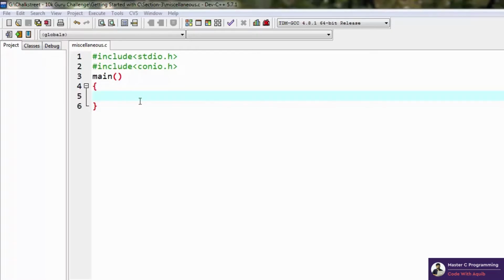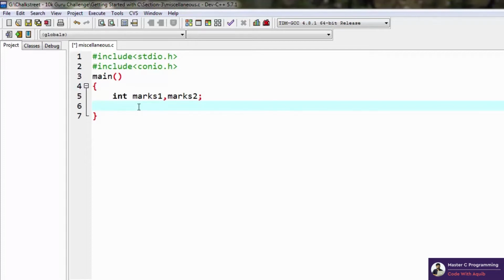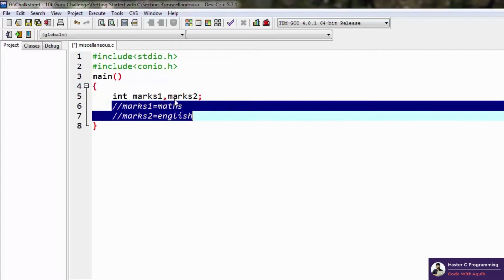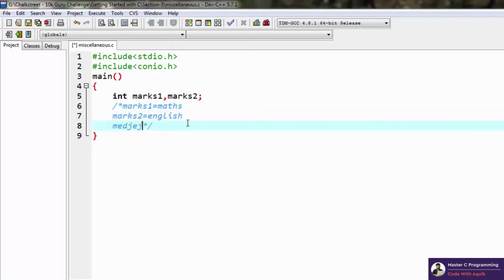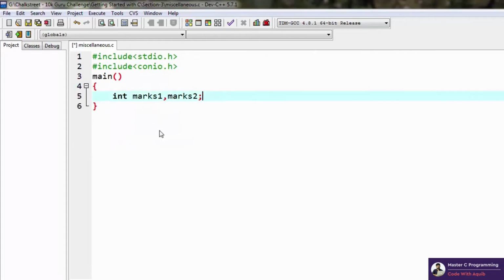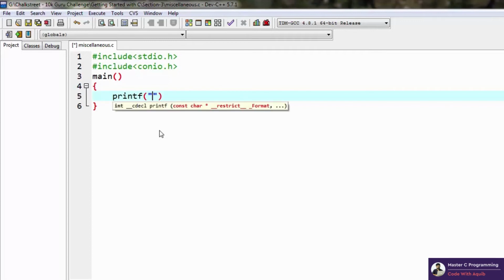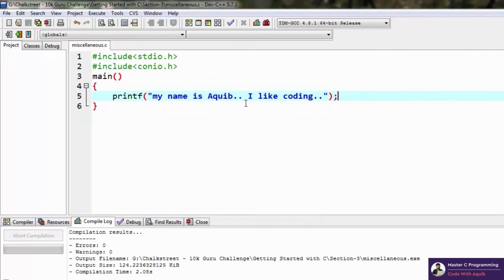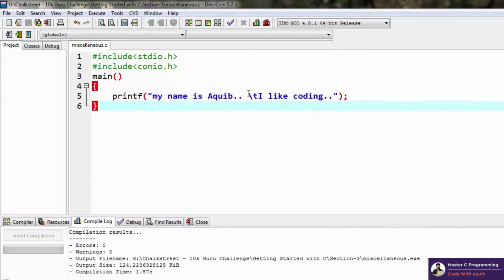Comments and Escape Sequences - Chapter 7/34 | Master C Programming